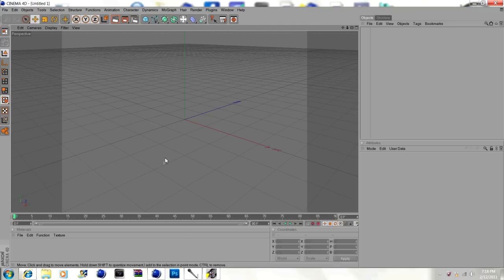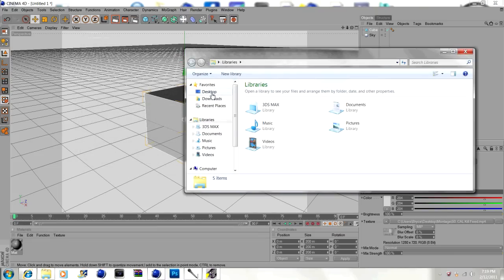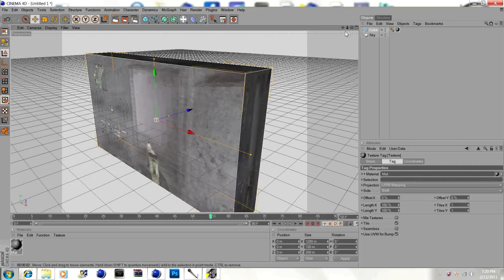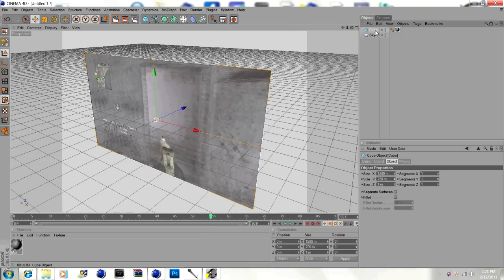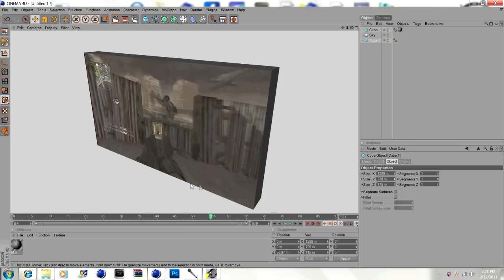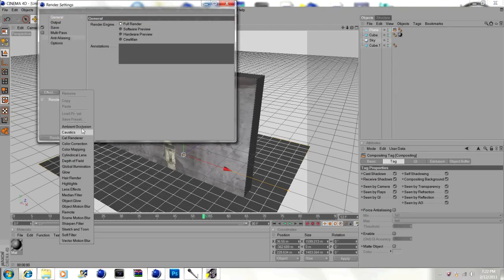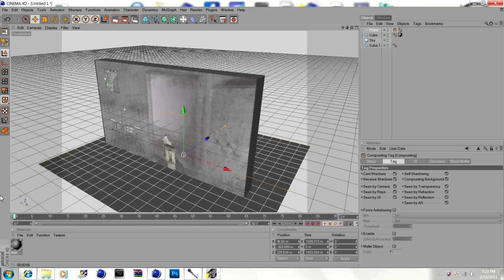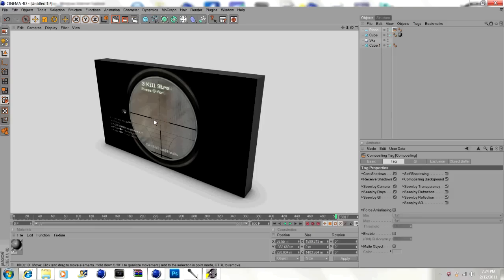How To Put a Video in Cinema 4D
this is a tutorial to my video "Cinema 4D Movie" . I did not like how i didnt get the amount of likes i wanted but i explain why my stuff doesnt get alot of views so watch close this is not that hard and hope you guys all enjoy , thanks.